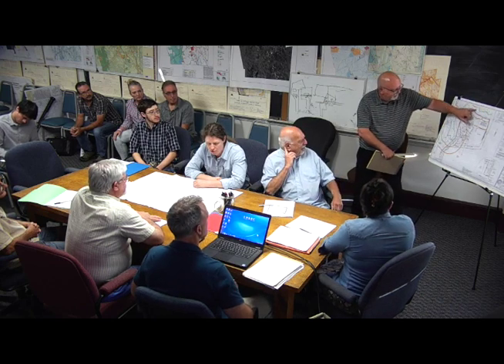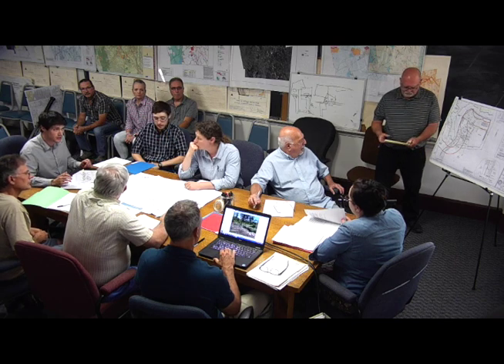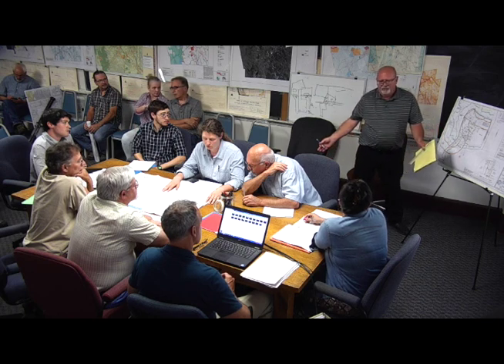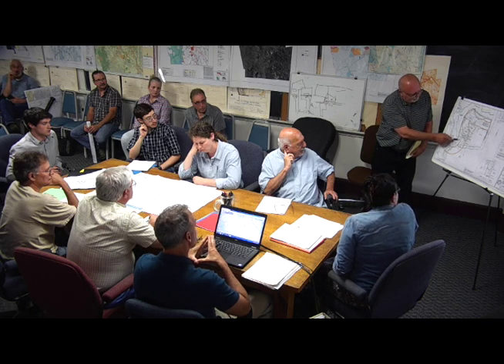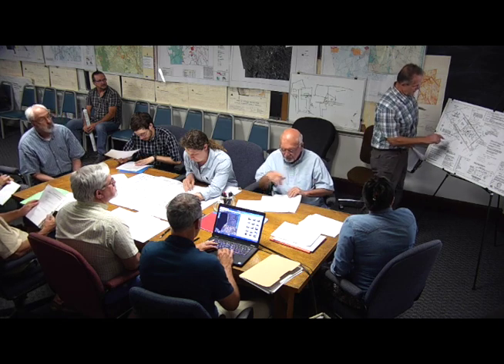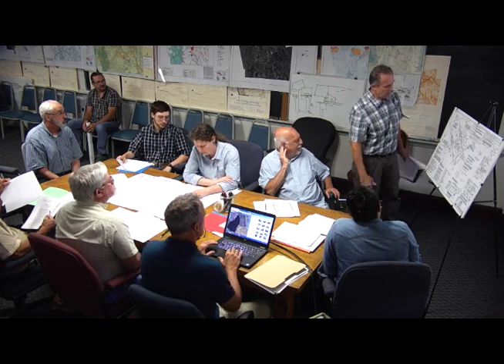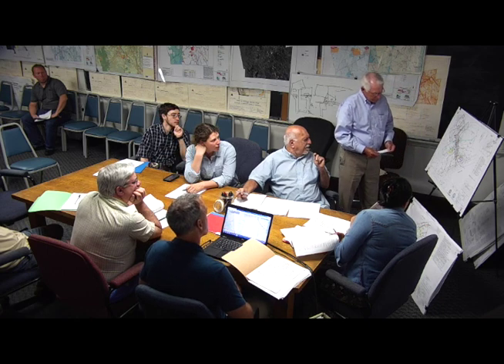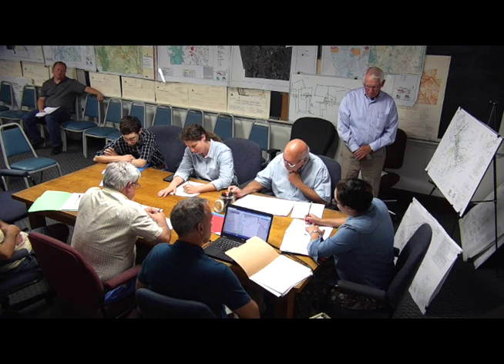Conservation Commission: July 15, 2019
CONSERVATION COMMISSION MEETING MINUTES

00:00:26 (NOI #143-0976) PUBLIC HEARING CONTINUED: 161 Maple Street/DAVIS, DENISE.

00:23:37 (NOI-143-0977) PUBLIC HEARING CONTINUED: 41 Shore Road/PRINCE, CHERYL.

00:52:37 (NOI-DEP #143-0973) PUBLIC HEARING CONTINUED: 49 & 53 Woodland Road/DEER CROSSING DEVELOPMENT, LLC.

 00:48:51 & 00:59:23  (NOI-DEP #143-0974) PUBLIC HEARING CONTINUED: 49 Woodland Road, Lot 57A/ DEER CROSSING DEVELOPMENT, LLC.

01:00:47 (NOI-DEP #143-0975) PUBLIC HEARING CONTINUED: 53 Woodland Road/Lot 58A/ DEER CROSSING DEVELOPMENT, LLC.

01:03:06 PM (NOI-143-0---) PUBLIC HEARING: 131 Franklin Street/HOVAGIMIAM, MICHAEL, M.

DISCUSSION:
 01:20:37 Everett Andrews, 225 Yew Street.
 01:33:18 Request for a Certificate of Compliance: Stockwood Realty, Douglas Hill Way (off of Northwest Main Street) (DEP #143-0656).
 01:35:03 134 Southeast Main Street.
 01:35:32 Complaint:  25 South Street.
 01:38:27 Voucher: MACC Annual Dues FY20.
 01:45:02 Minutes: May 13, June 3, & June 17, 2019.

OTHER
 01:38:44 Volunteer work on Conservation land-Keegan property
 01:48:28 88 West Street

01:50:49  ADJOURNMENT:

Douglas Cable Access
29 Depot Street
Douglas, MA 01514
Facebook and Twitter @DouglasCableTV